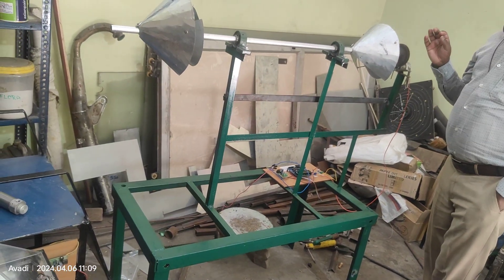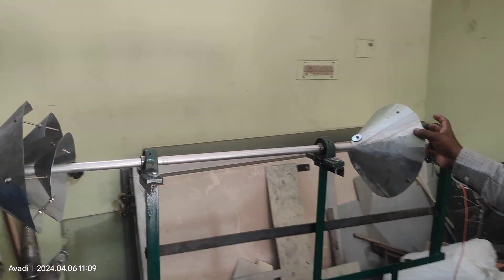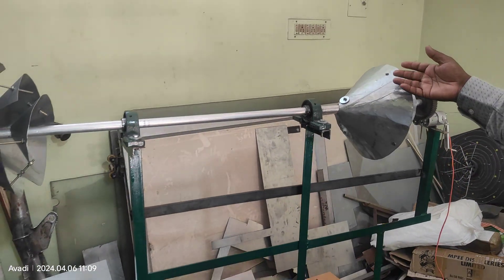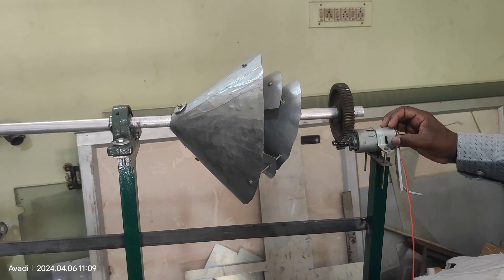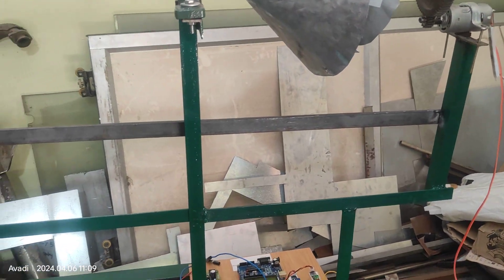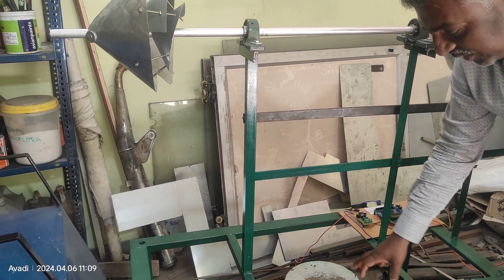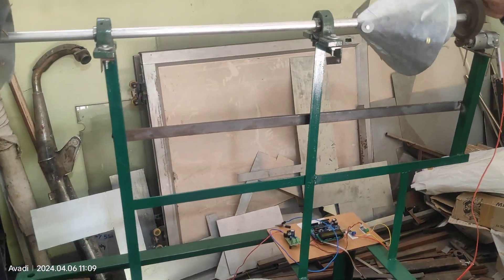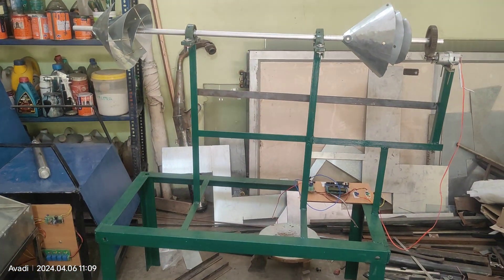Fabrication of Dual Side Archimedean Wind Turbine Power Generation | Mechanical | EEE Project